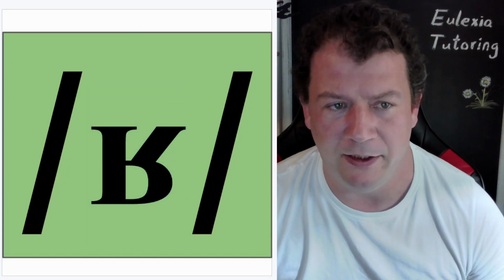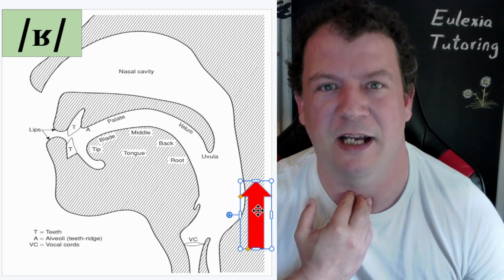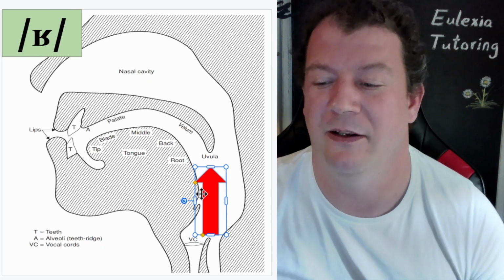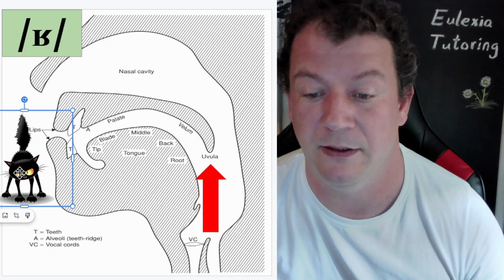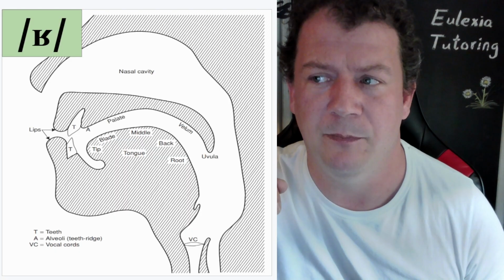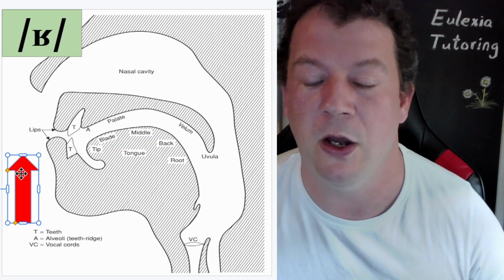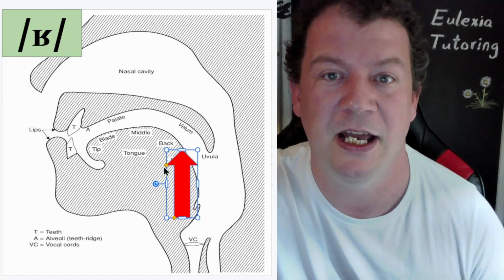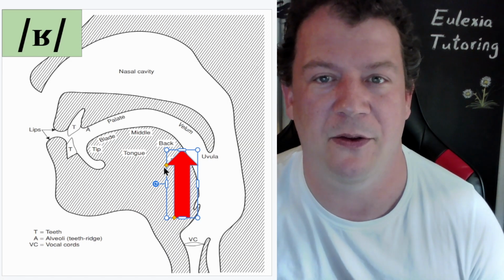Mastering the French 'R': A Mechanical Guide to the Uvular Fricative /ʁ/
Stop "gurgling" and start articulating. The French "R" (the uvular fricative) is the source of more frustration for adult learners than perhaps any other sound. Most students are told it’s "in the throat," leading to harsh, inaccurate sounds that resemble Arabic more than French.

In this lesson, we break down the physiology of the French 'R' and provides a logical, step-by-step mechanical approach to mastering it. We move past the "Natural Method" of just hoping you'll eventually mimic it and instead use Bilingual Reform techniques to bridge your existing English sounds to this new French target.

In this video, you will learn:

The "Throat" Myth: Why the French 'R' is not pharyngeal, but uvular.

The Bottom Teeth Hack: How the tip of your tongue controls the back of your mouth.

The 'K' Strategy: Using the English "K" and "G" to find the exact point of contact.

Progressive Drills: From "Vowel Sandwiching" to complex consonant clusters like être.

The Edith Piaf Trap: How to avoid the "singing" trill in favor of a standard modern fricative.

🚀 SPEAK WITH PRECISION:
Eulexia Languages offers structuralist tutoring for curious, serious learners who want to understand the why behind the language.

0:00 – Intro: The French 'R' and its IPA Symbol

0:45 – Physiology: Debunking the "Throat Sound" Myth

1:20 – The Uvula: Meeting the "Little Tongue"

2:10 – The Fricative Mechanic: Creating "Hissing" Turbulence

2:50 – Technique 1: The Bottom Teeth Hack

3:30 – Avoid the Trill: Modern French vs. the "Edith Piaf" R

4:15 – Technique 2: The 'K' & 'G' Bridge Strategy

5:10 – The "A-KA" to "A-HA" Exercise

6:00 – Practice Drill 1: Vowel-R-Vowel (A-RA, I-RI, O-RO)

7:20 – Practice Drill 2: Word-Initial Positions (RA, RE, RI)

7:55 – Practice Drill 3: Word-Final Positions (AR, OR, IR)

8:15 – Mastering Consonant Clusters

9:00 – Final Tips: Tongue Tension and "Babbling" Like a Pro